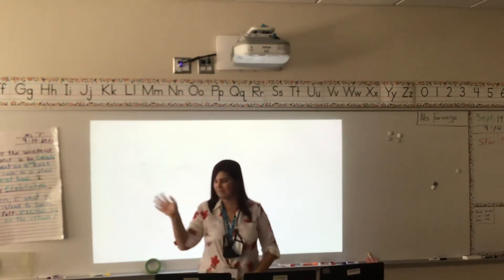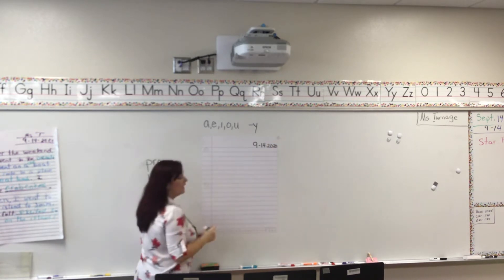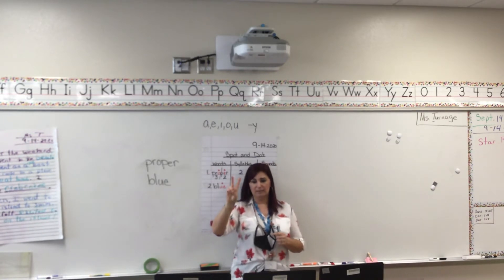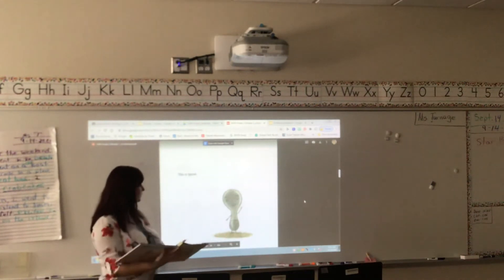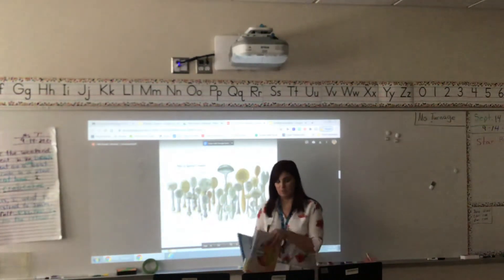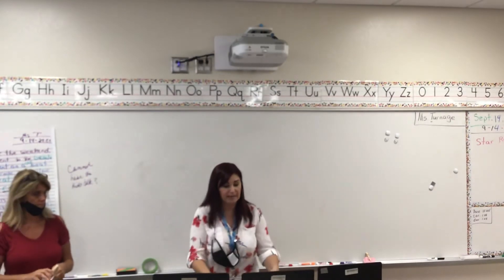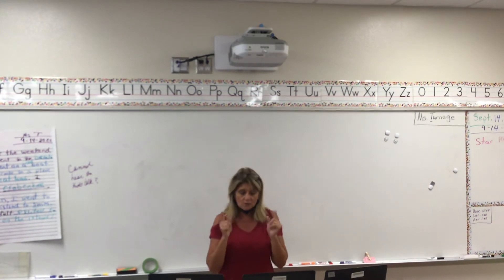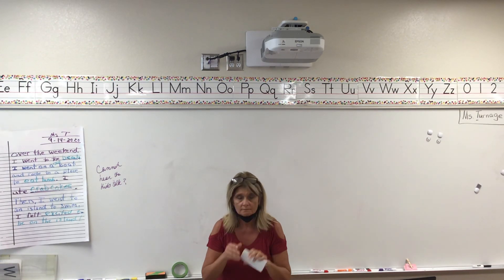September 14:Reading and Phonics